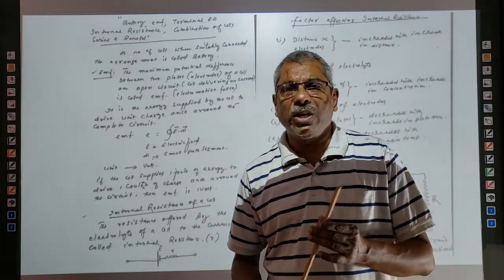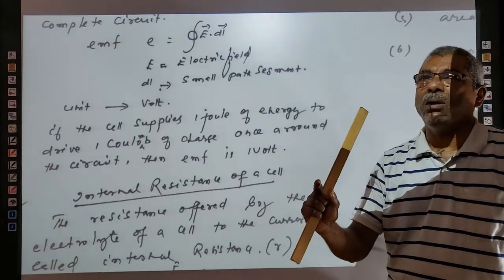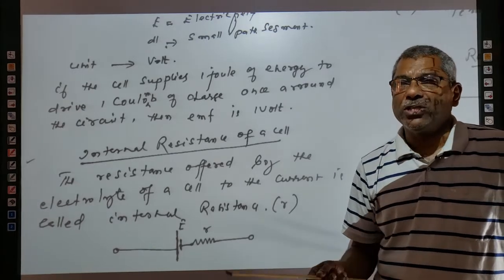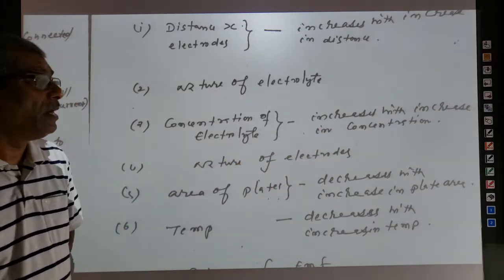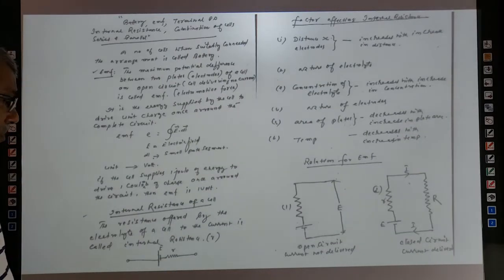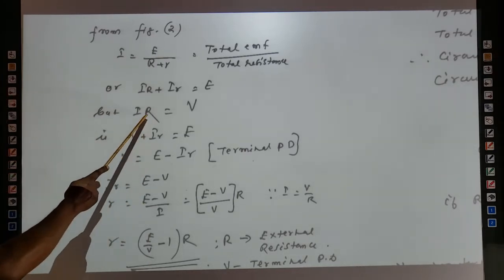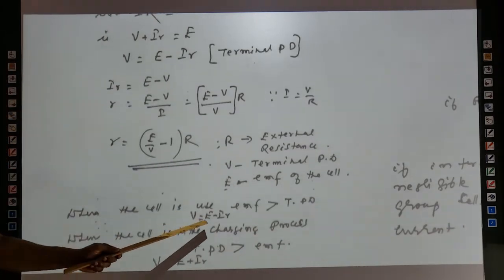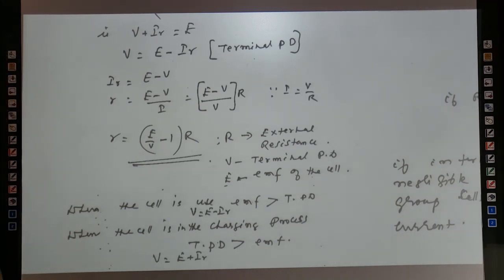Battery 1 of 3